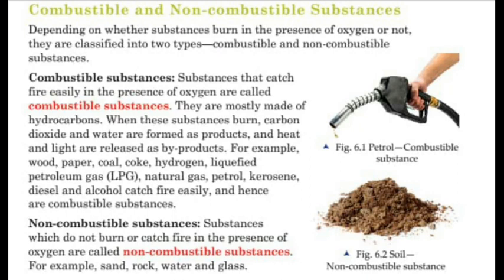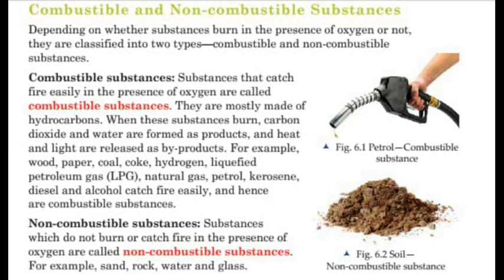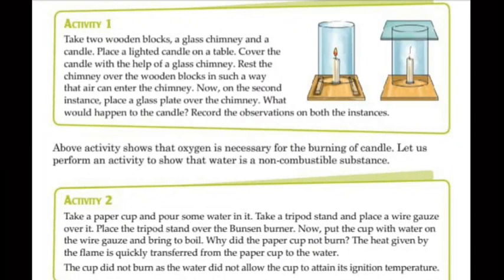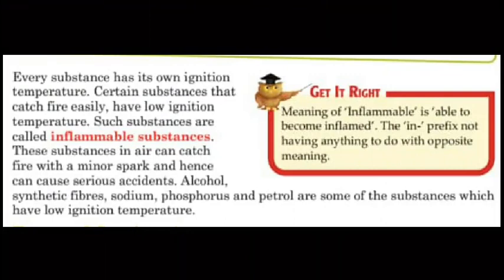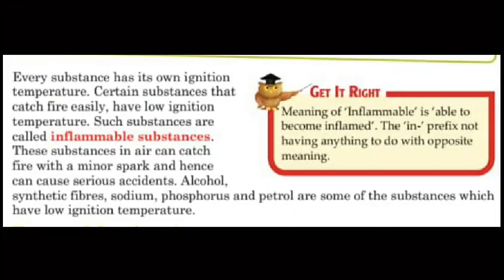CLASS 8 SCIENCE CHAPTER 6 COMBUSTION, FLAME & FUELS page 83 to 84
CLASS VIII SCIENCE CHAPTER 6 COMBUSTION, FLAME & FUELS#
RASA INTERNATIONAL SCHOOL
Fatehpur Sikri, Agra